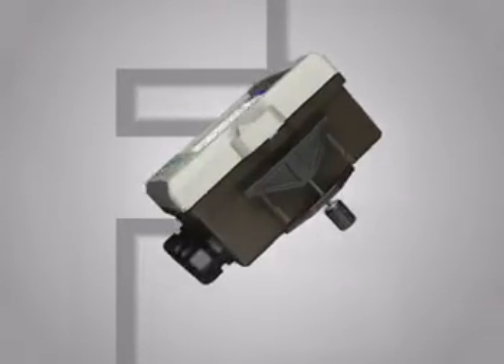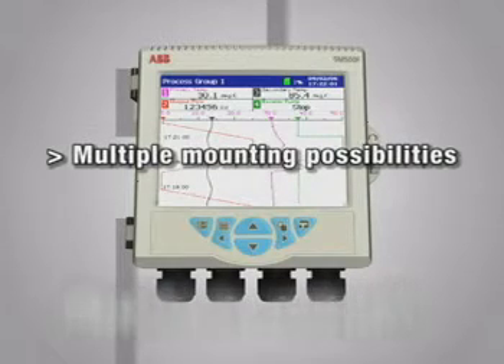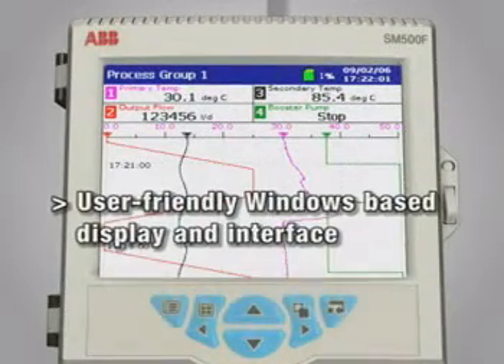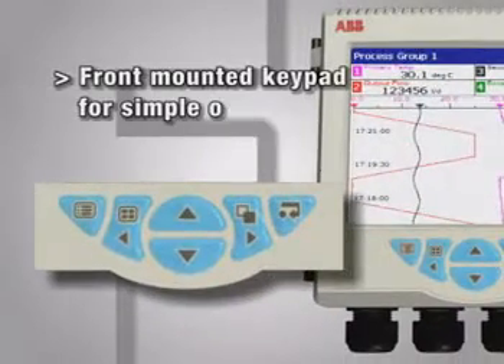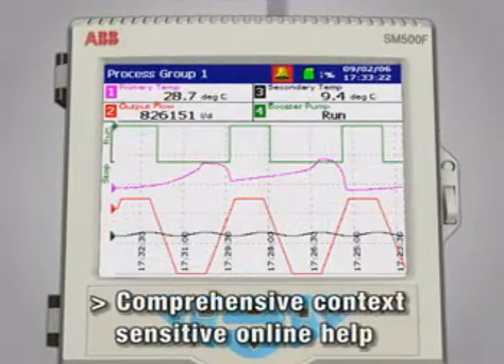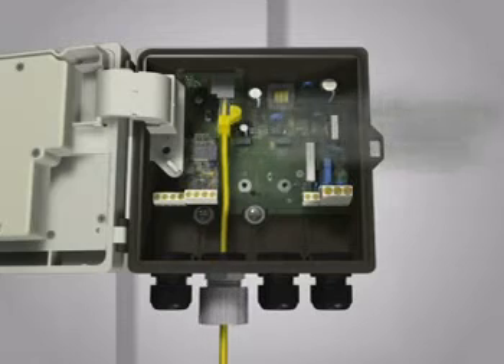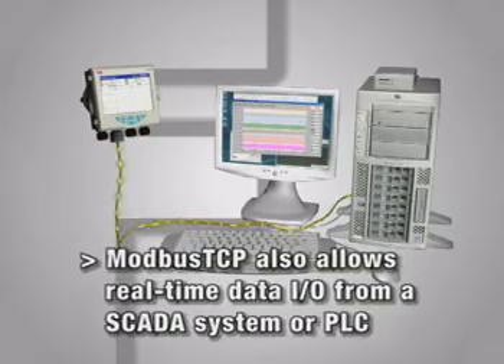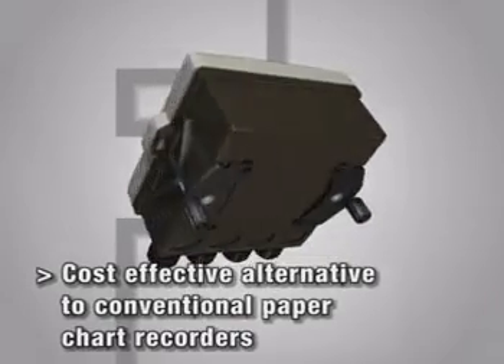ABB SM500F Field-mountable Videographic Recorder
The world's first field mountable videographic data recorder has arrived. For use anywhere, anyhow and by anyone, the new SM500F is a four-channel recorder you can install in even the most hostile environments. It takes recording out of the control room and offers you localized access to operational data.